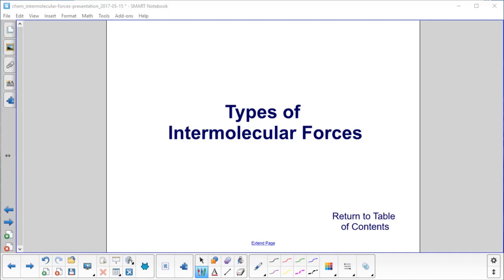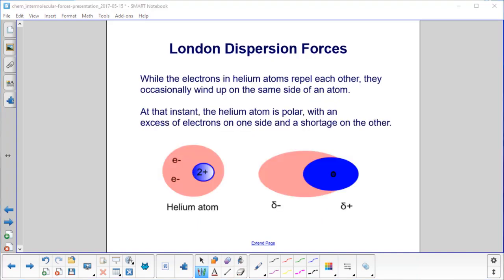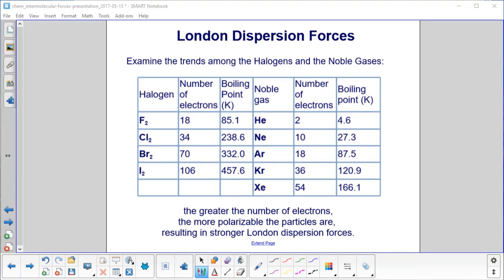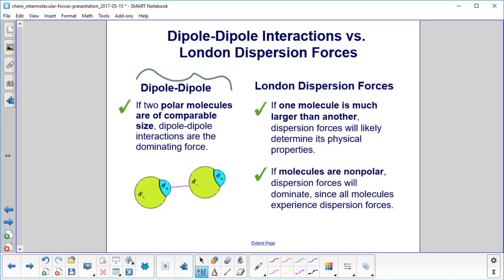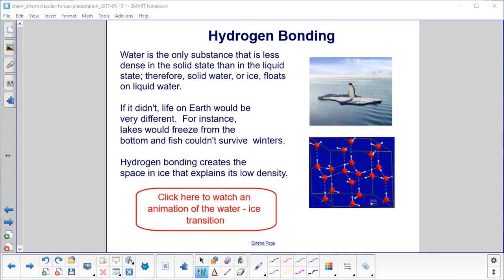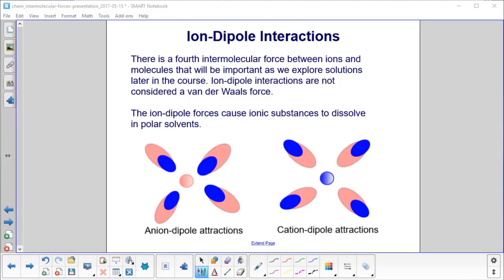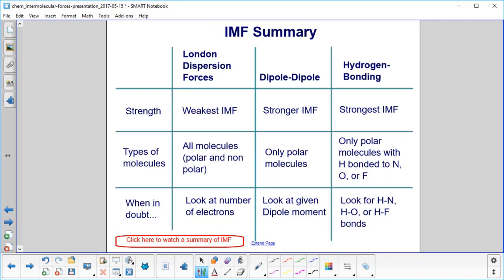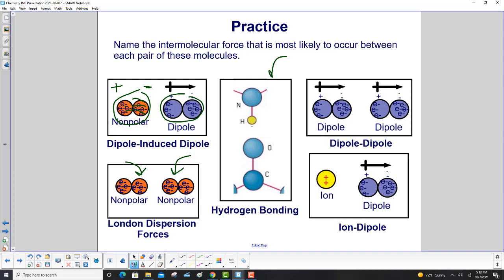More Intermolecular Forces